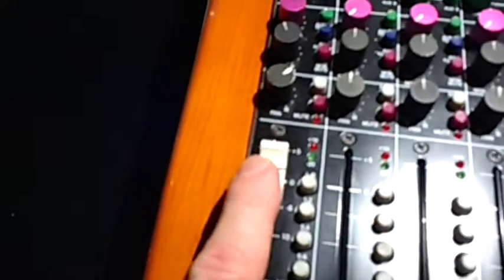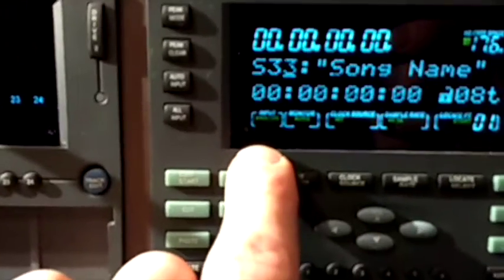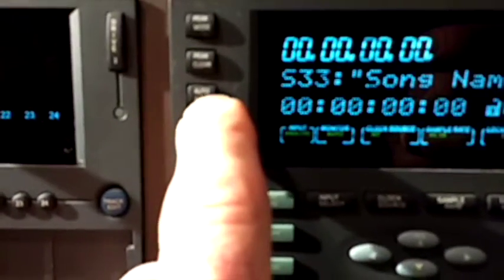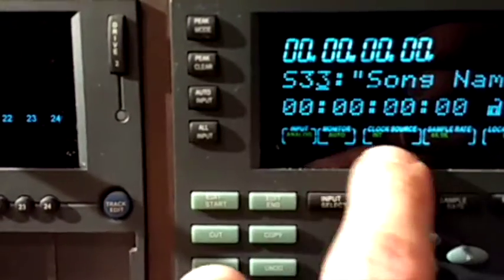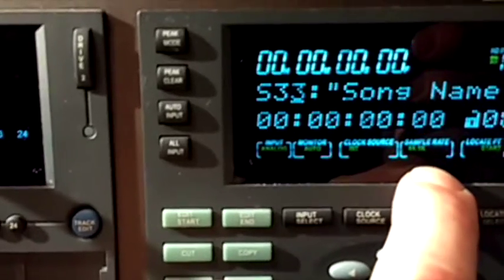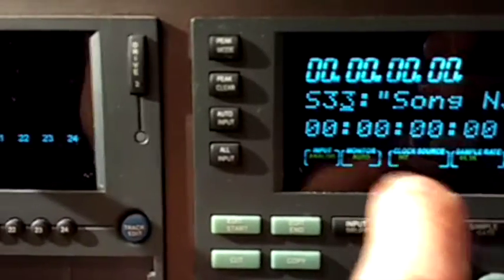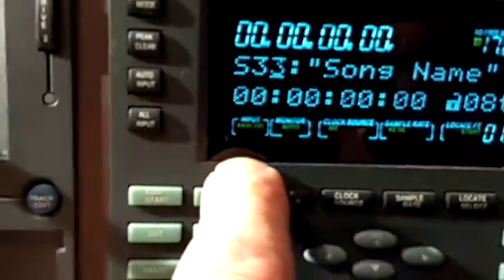Studio B: Tracking & Overdubbing: Signal Flow on Toft ATB analog console & Alesis HD24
This video covers obtaining signal flow in Capital's Studio B signal flow lab studio. It covers from the microphone into the Toft to the HD24 multi-track, and back in to the Toft and finally out the speakers for monitoring. Also covers signal flow for the client's headphones.

Located in Columbus, Ohio, the Music Technology degree program at Capital University is an exciting, hands-on, creative, collaborative, and ever-expanding bachelor program with an emphasis on music entrepreneurship, audio production in a studio setting, live sound reinforcement, music composition and audio post-production.

One of the premier music schools in Ohio, Capital University students experience learning in a recording studio environment with hands-on assignments in how to record, mix and produce music from a variety of genres.

Students learn audio and sound production skills through a broad engaging curriculum taught by experienced composition, music technology, and audio production faculty who work in the fields of studio production, audio post production, live sound, music production, music composition, and music entrepreneurship.

Film scoring, film production, video production and other music industry related classes are also part of the curriculum in our school.

We encourage students to use our six professional recording studios and pro audio production services throughout their time in school.
Our recording studios featuring Avid Pro Tools HD, Apple Logic, analog recording and digital recording methods and solutions for music, film, audio and other areas of sound.

The Capital University Apple Macintosh computer lab is equipped with recording interfaces at each station, pro tools recording software, logic recording and sequencing software popular in many schools and cutting-edge mixing, editing and mastering software for recording and sequencing music, voiceovers and midi instruments.

While attending school at Capital University, Music Technology students take part in internships for school credit, of which over 120 different locations have provided diverse real-world opportunities in music production, sound recording and mixing, live sound and other fields related to film, broadcast and audio production.

Our graduates that have taken their music technology skills to great successes within the music industry in film studios, recording studios and other areas of audio and music production.

We encourage students to explore the music recording industry and, in addition to teaching skills in audio and music production, provide an understanding of the entrepreneurship, marketing, music management, creative aspects of music technology.

If you could spend hours finding that perfect sound, recording your band, or programming an awesome groove, then you are a perfect fit for our audio recording and music technology program.

A liberal arts campus, Capital University offers a creative learning experience in Music Recording, Audio Engineering, Sound Production and music technology.